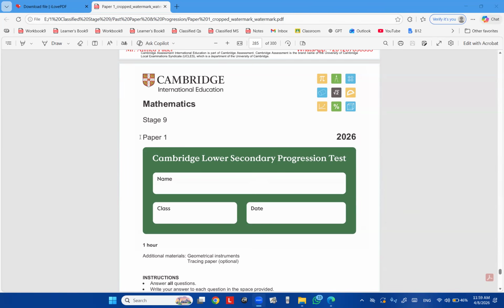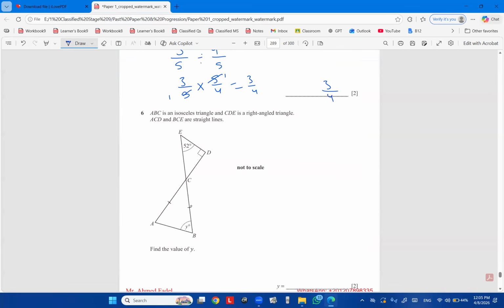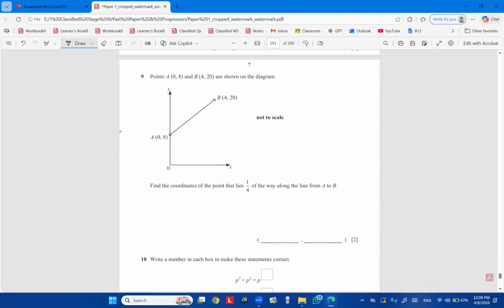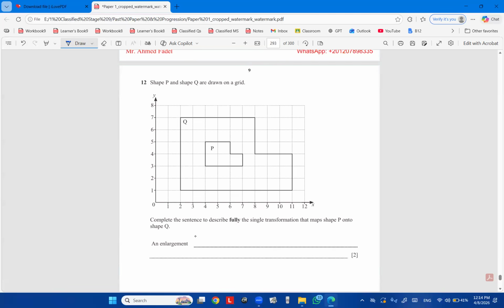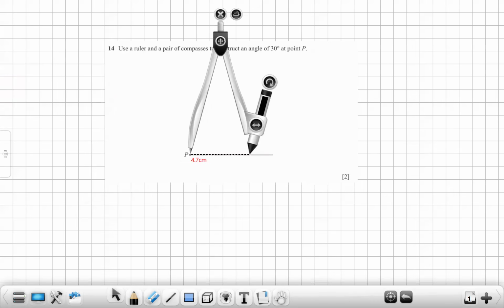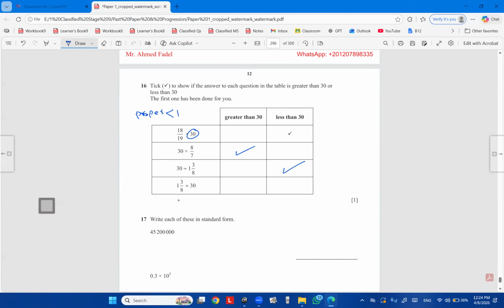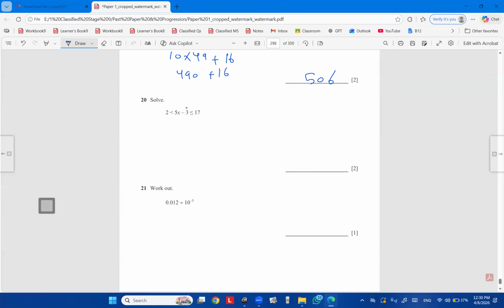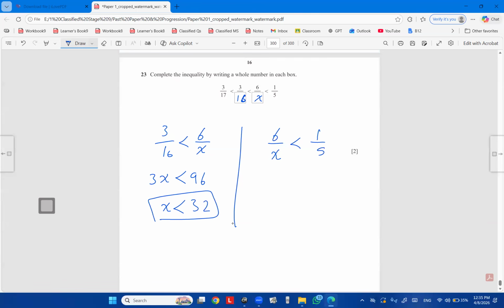Progression Test 2026 Paper 1 Math - Cambridge Lower Secondary Stage 9 Past Papers Exam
Progression Test 2026 Paper 1 Math - Cambridge Lower Secondary Stage 9 Past Papers Exam Stage 9 - Year 8